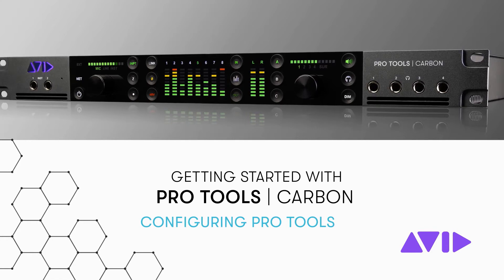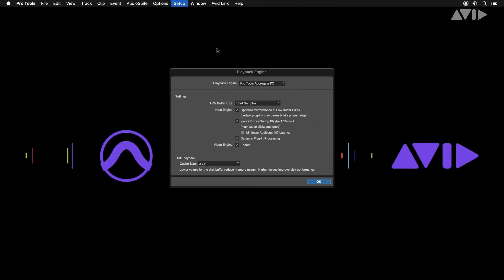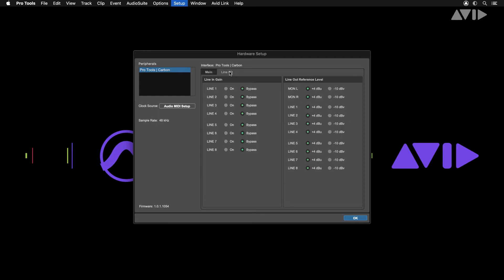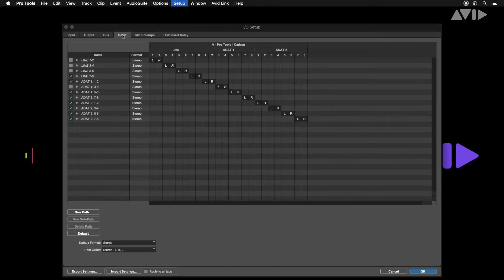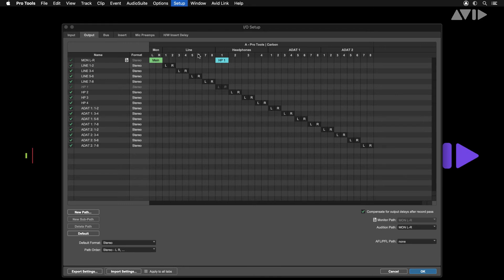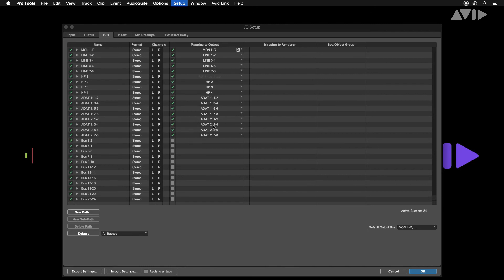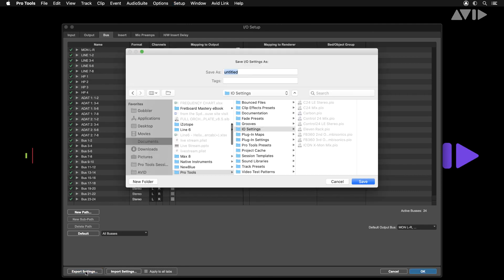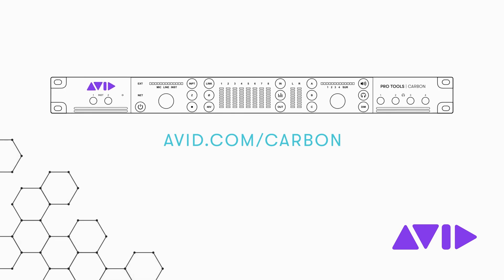Pro Tools│Carbon 시작하기 - 04. Pro Tools 구성하기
Pro Tools의 내부에서 Pro Tools│Carbon 구성 방법 살펴보기